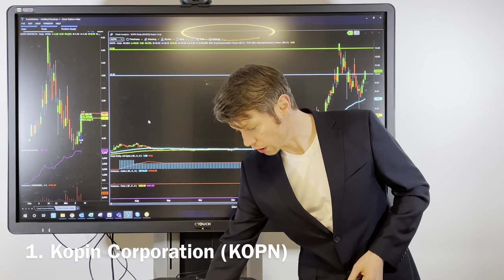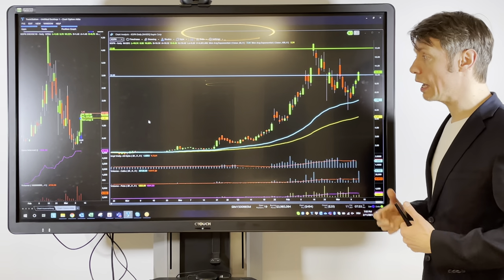GME dominates again! |gamestop | New issue Roblox - Will it be exciting in 2021?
These shares have provided good profits in the past.  GameStop is taking off again. Find out now which stocks could beat GME!

If you are already an IB customer, please register for free IB support

Have a look at our other pages now to push your trading success.